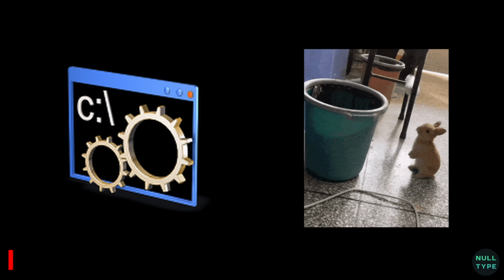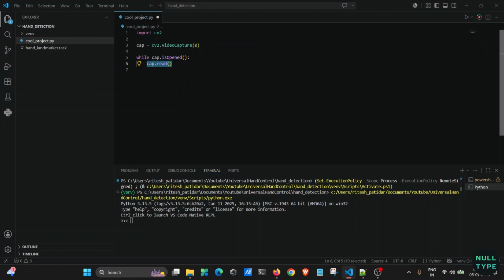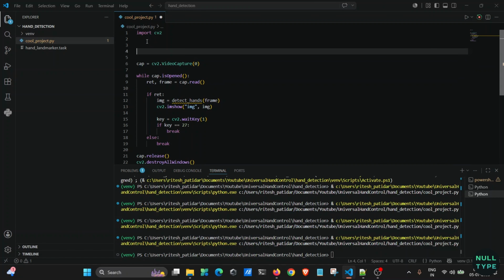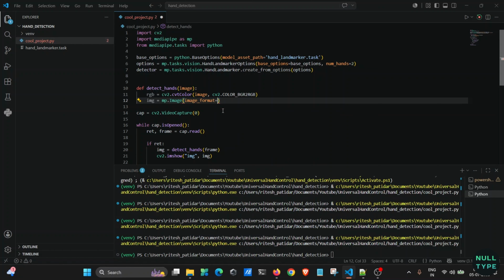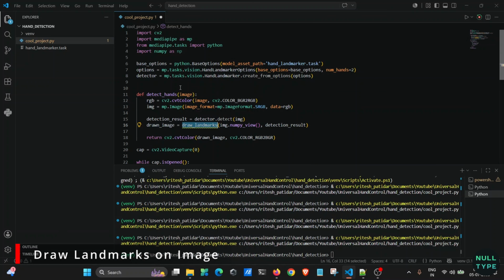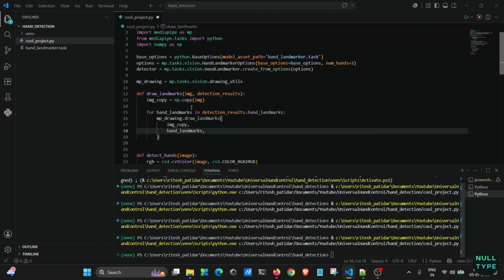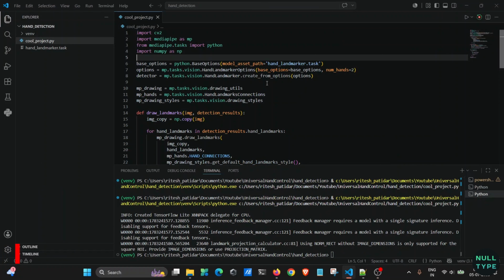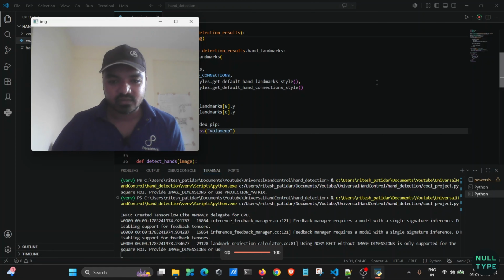How to Build the Overhyped OpenCV Hand Tracking Project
In this video, I build a real-time computer vision application using Python, OpenCV, and the modern Google MediaPipe Tasks API. I write Python code to do hand tracking and hand detection using OpenCV and MediaPipe.

Many tutorials on YouTube use the legacy 'mp.solutions.hands' module, which is now deprecated. In this step-by-step guide, I implement the updated 'mp.tasks.vision.HandLandmarker' to track hands via webcam and use the coordinates to control system volume with PyAutoGUI.

(Note: Check the pinned comment for a quick coordinate logic fix if you want to change the finger gesture behavior!)

The 'hand_landmarker.task' model is from Google's official MediaPipe documentation, so it is safe and secure to download.

In this video, you will learn:
- How to capture video from your webcam using OpenCV
- How to use the MediaPipe hand detection library and model
- How to combine PyAutoGUI with MediaPipe and OpenCV to control your PC

TIMESTAMPS:
00:00 - Intro (Overhyped Hand Tracking Project)
00:13 - Setup (Download Model, and install OpenCV, MediaPipe, PyAutoGUI)
01:20 - Webcam Video Capture with OpenCV
03:18 - Extracting/Detecting Hand Landmarks using MediaPipe
07:18 - Draw Landmarks on Hands using MediaPipe Utils
10:49 - Triggering System Controls (Volume Up using PyAutoGUI)